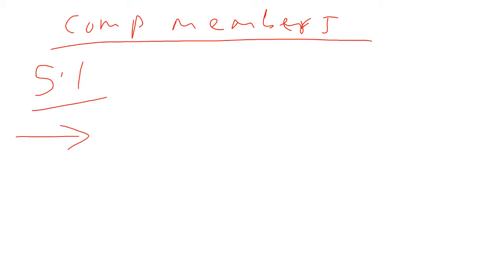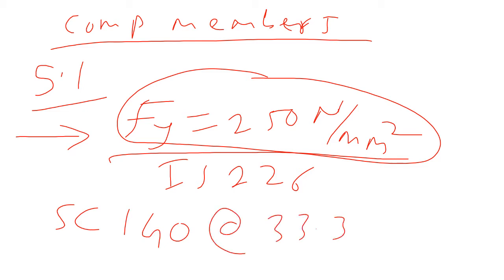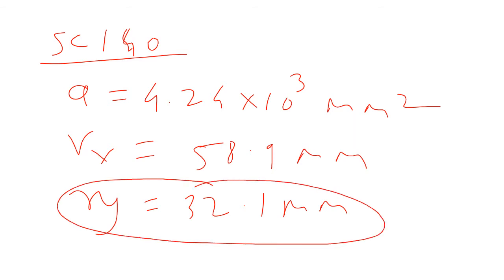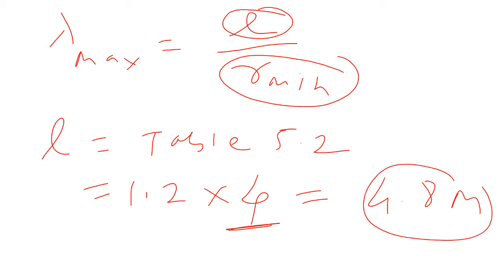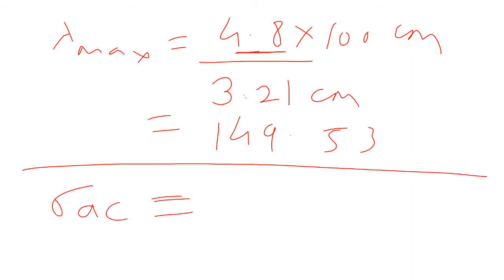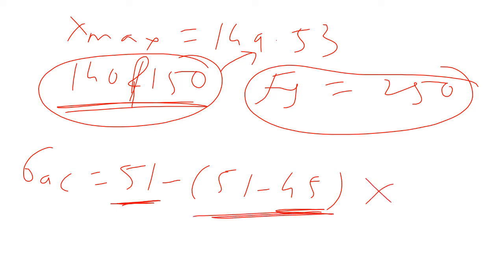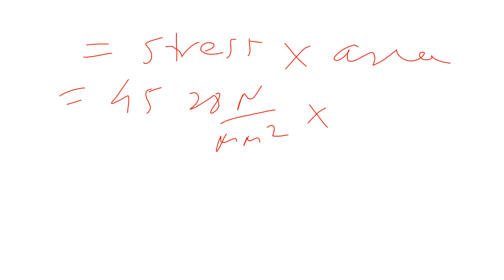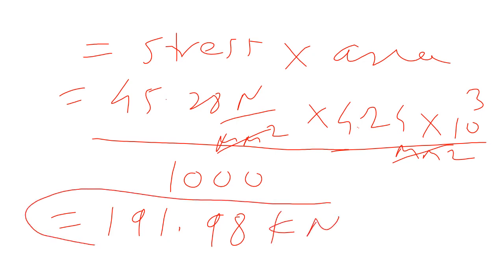Lab3 prob 5,1pptx